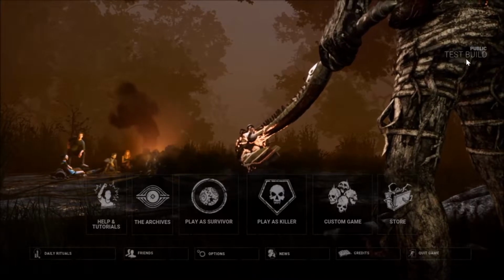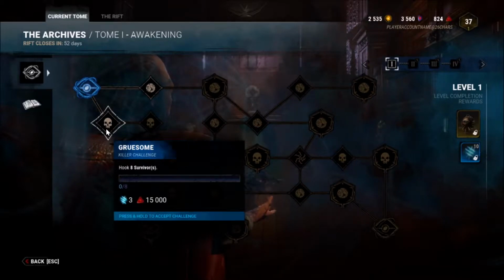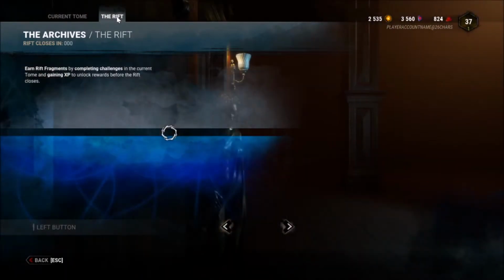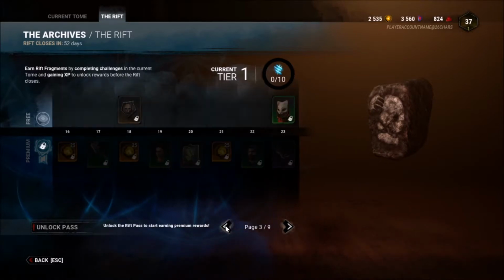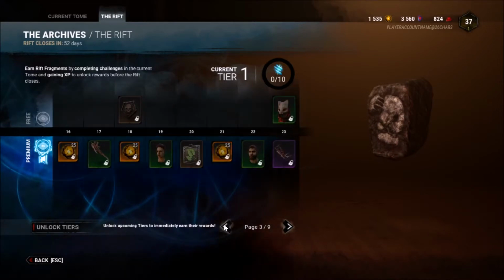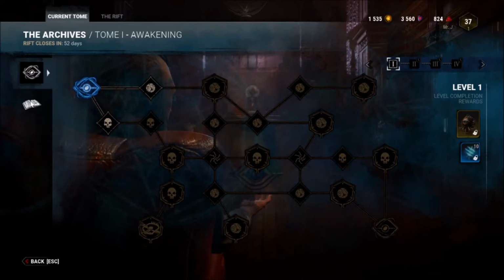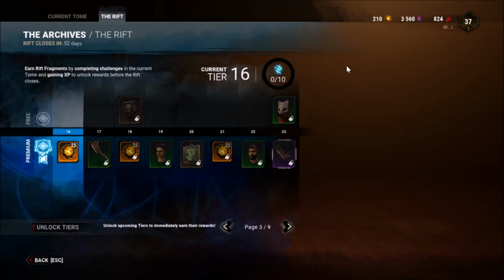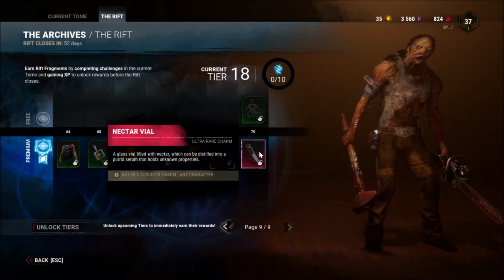PTB - The Archive & Rift Explored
In this video I explore the Archive & Rift that have been released in the new PTB and attempt to answer some of the questions about how this new game mechanic will function.